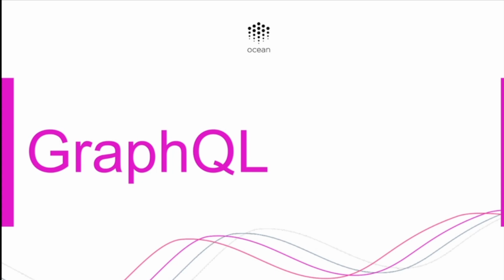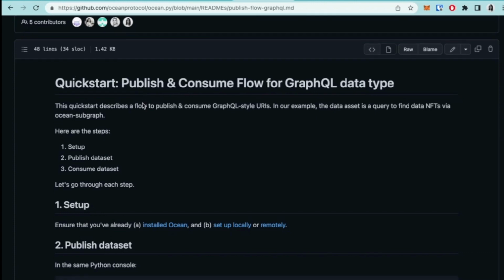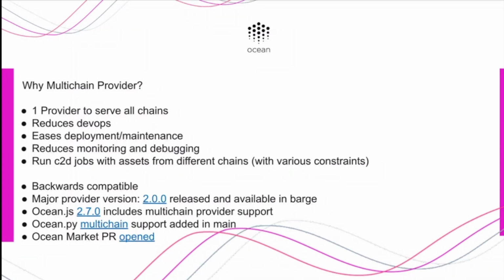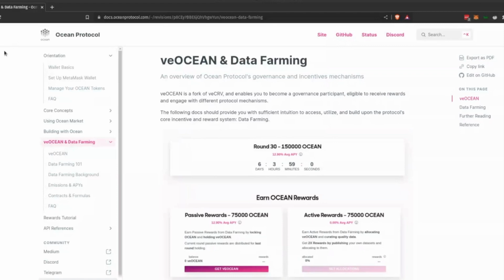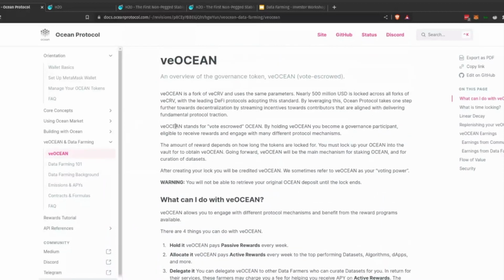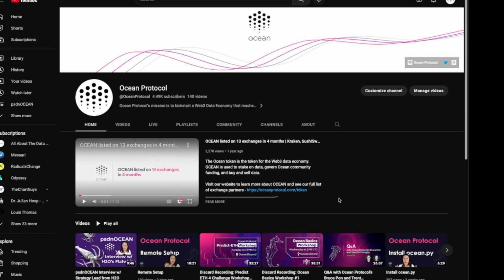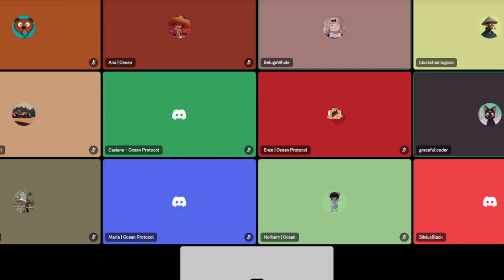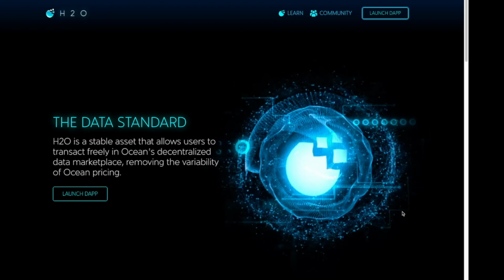Discord Recording: DevRel Workshop March 24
Tune in to our first official Developer Relations workshop from March 24, 2023!